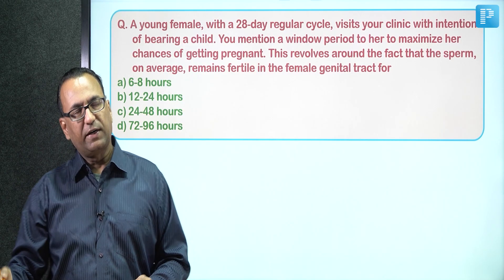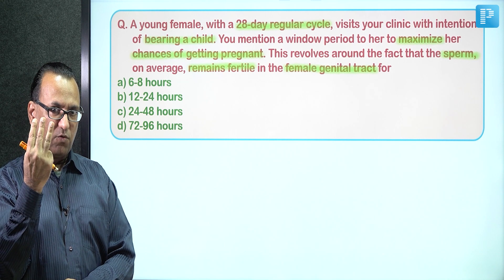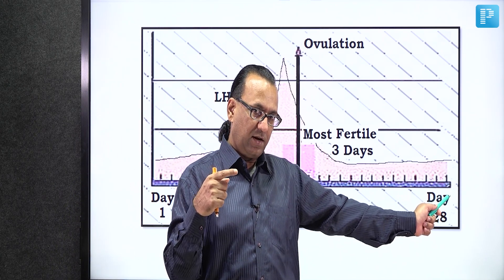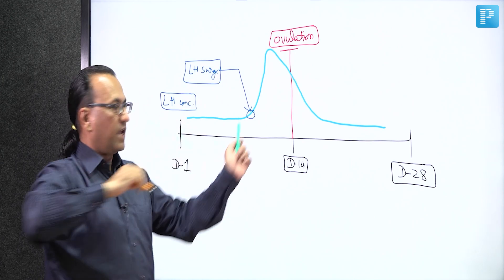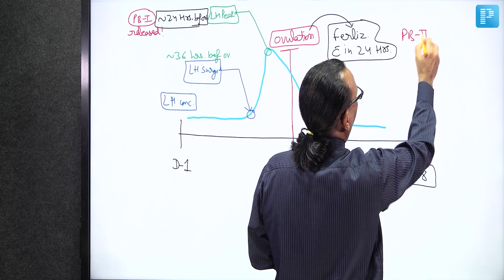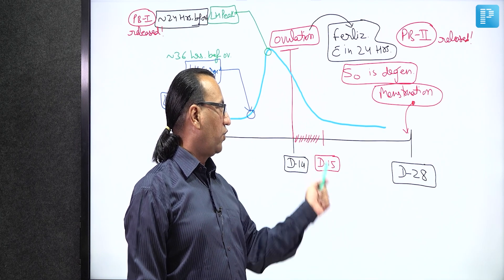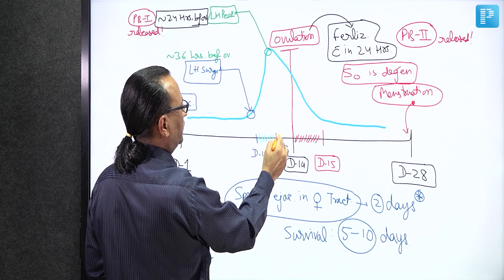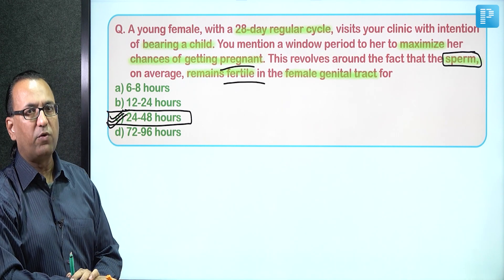[MCQ of Ovulation] by Dr. Rajesh Kaushal | NEET PG, FMGE & INI-CET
Watch out for Dr. Rajesh Kaushal as he decrypts the MCQ of Ovulation from the all new QBank 4.0.

PrepLadder is here with the new and improved Q Bank 4.0.  Practice for Success with the revisited content that adds an extra edge to your Medical PG preparation.